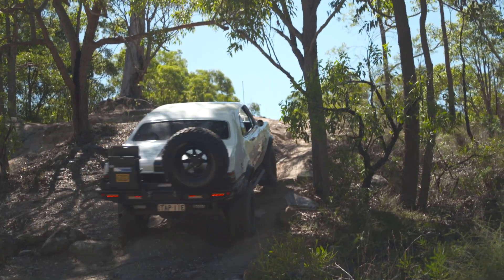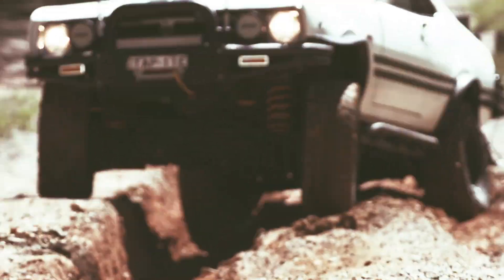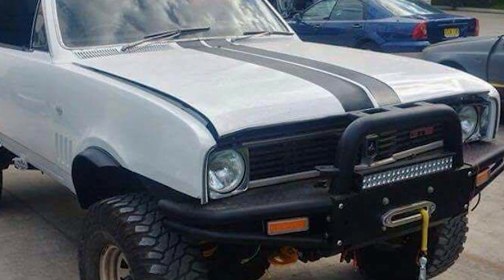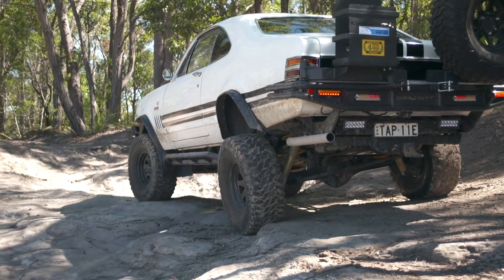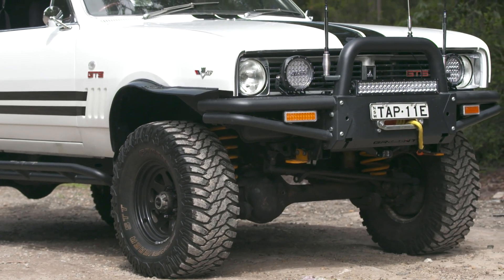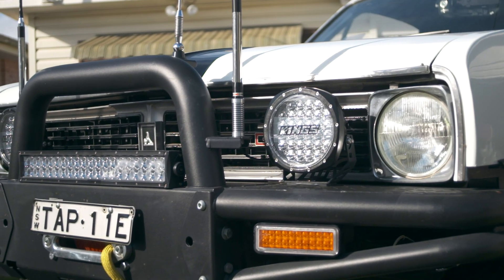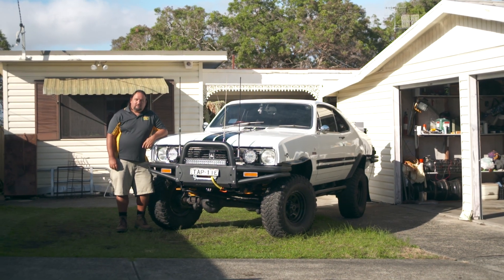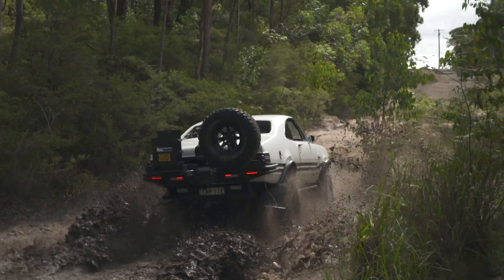Shane’s HT Monaro – Born This Way Offroaders Ep. 9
With a GQ Patrol base, an engine from a Torana and a HT Monaro shell, this 4x4 is one unique build. What was the inspiration for this frankenbuild? You’ll have to watch to find out!